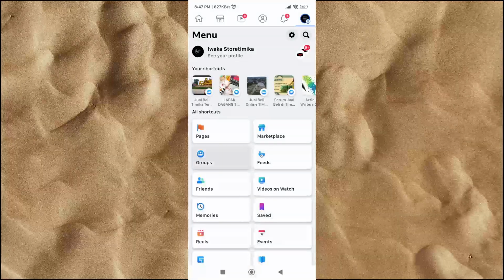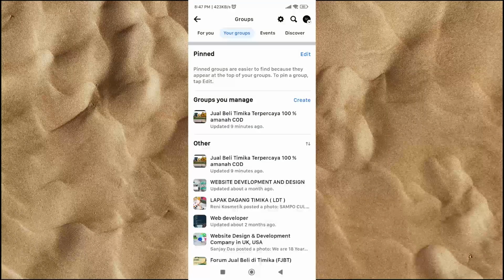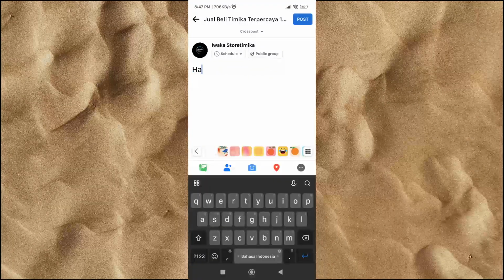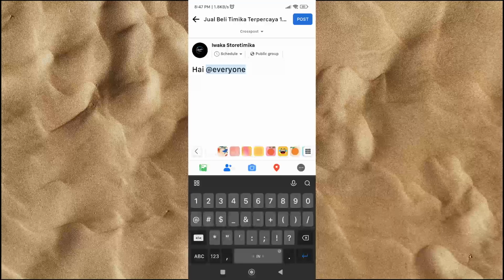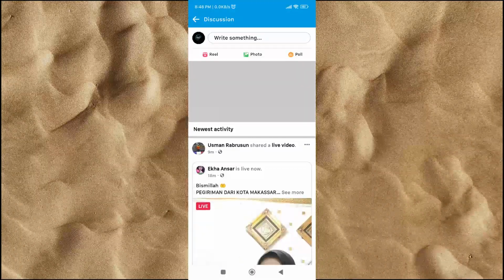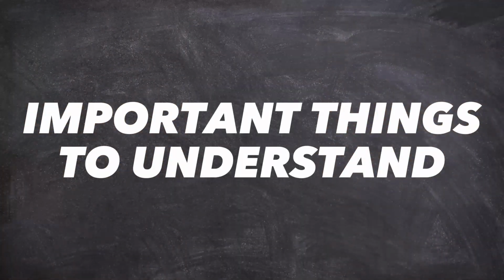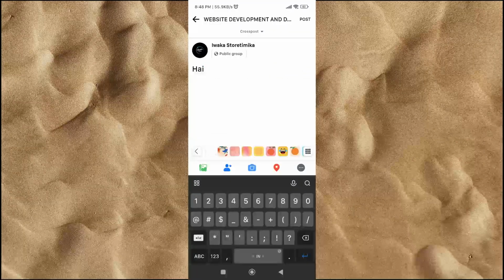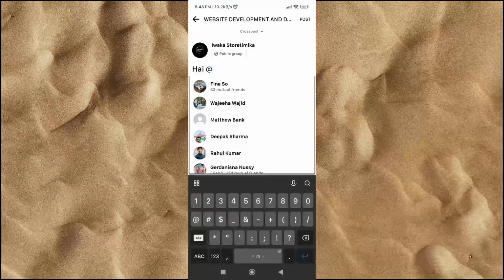Mention ALL FB Friends In One Click - How To Mention ALL FB Friends 2022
in this video I have explained Mention ALL FB Friends In One Click